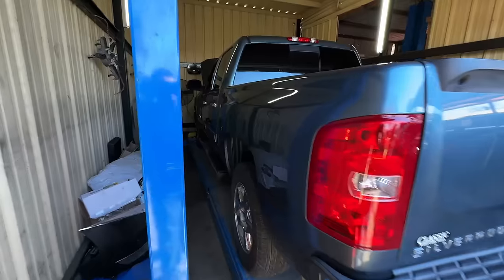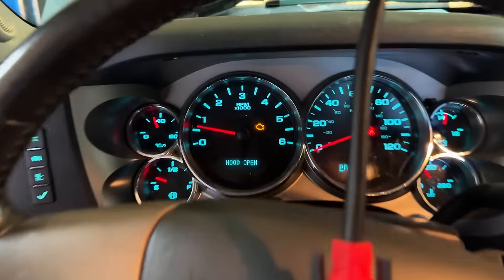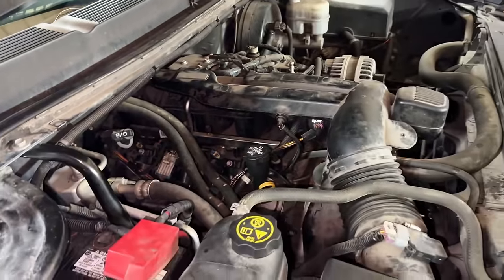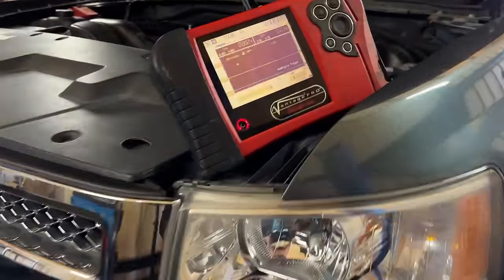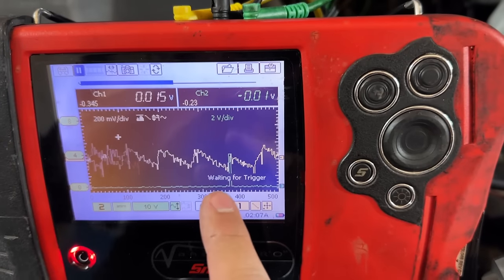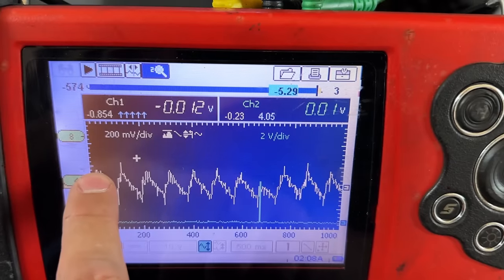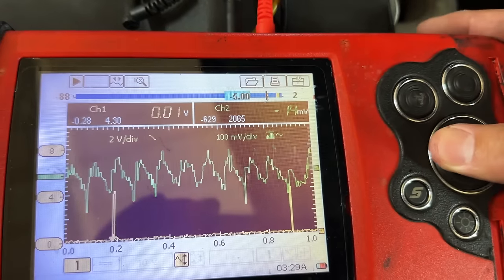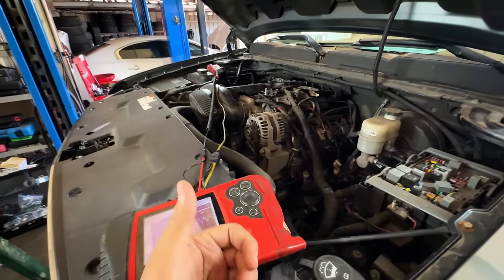CHEVY SILVERADO MISFIRE INTERMITTENT COMPRESSION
In today's video we take a look at a 2013 Chevrolet Silverado 1500 with a V8 5.3l engine. The customers complaint is that there is a misfire on cylinder number 8. The repair shop replaced spark plugs, wires and even swapped ignition coils and injectors, but the misfire continued on cylinder number 8. Convinced that the engine had a mechanical problem they asked me to take a look. What I found was something very interesting. Cylinder number 8 at times had good compression and at times had low compression. Could it be a bad lifter, camshaft, valve spring or a valve seat?
Enter for a chance to win the XTOOL IP508! All you have to do is post a non-offensive comment that includes ( XTOOLGIVEAWAY ). That's it!
*You must be a U.S resident as I will only be shipping to the Lower 48 states! (I apologize for any inconvenience)
*Contest ends April 9th, 2023 @ 12:00pm (cst) where a random winner will be chosen during a live video feed on this channel.
*The winner has 72 hours to respond before the prize will be redrawn.
Tools used in this video!
XTOOL InPlus IP508 OBD2 SCANNER
*Check it out here!

Lisle 69300 Master Relay Test Jump Set

Relay Bypass Master Kit, Pack of 6